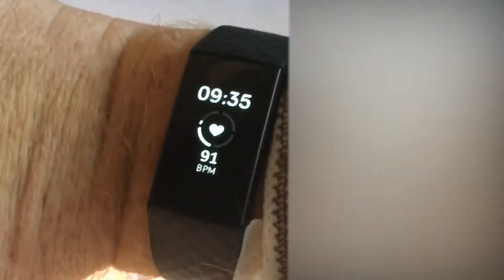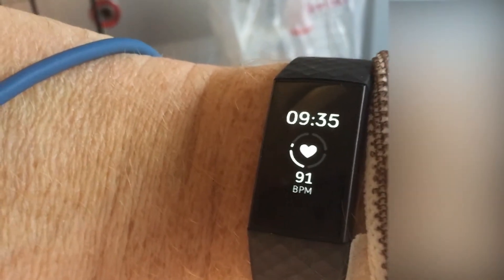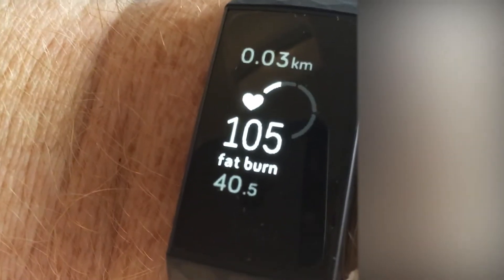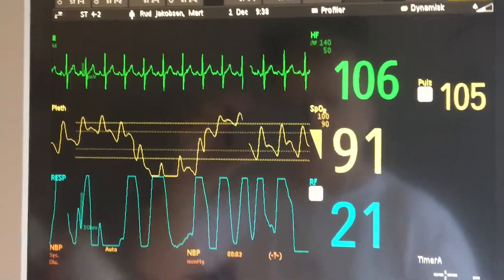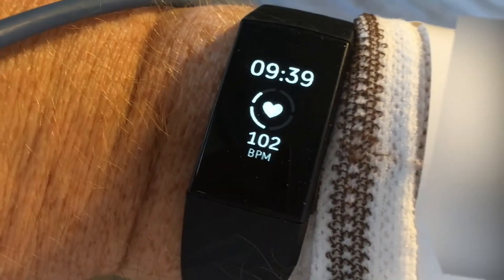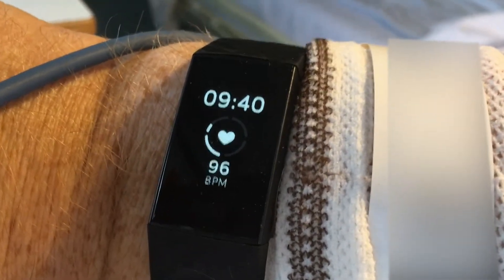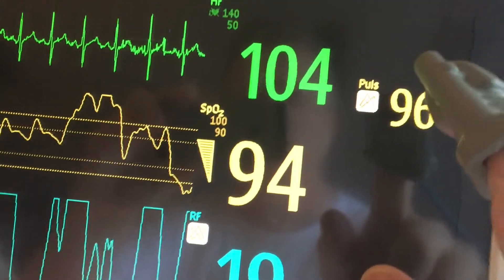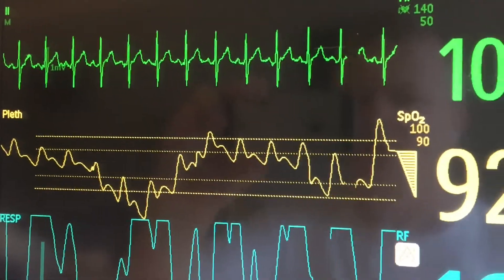Let's play with the Fitbit Charge 3 vs. professional hospital equipment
Now that I was hooked up to all these instruments at the hospital, why not check out how my Fitbit Charge 3 measures my pulse compared to professional hospital equipment.
Sorry about the lack of quality of sound and video, there's a lot of machine noise in the intensive care, luckily I am out of that now.